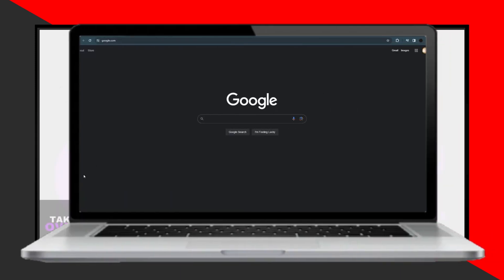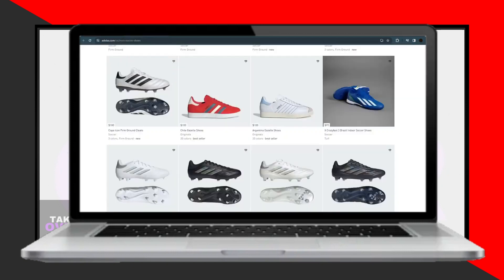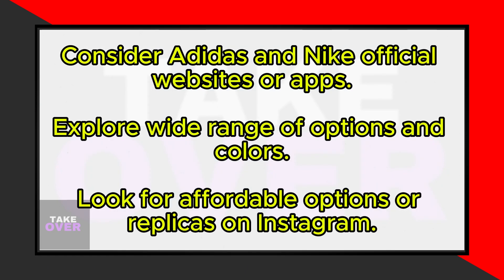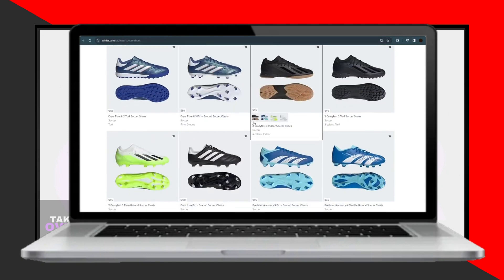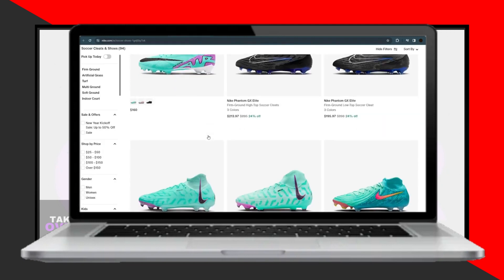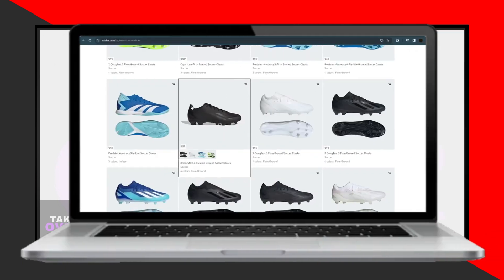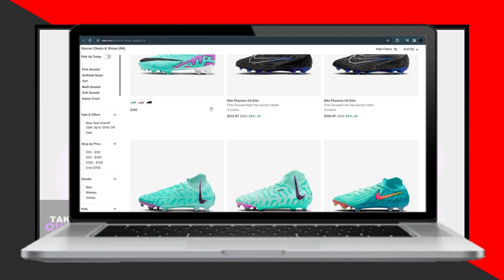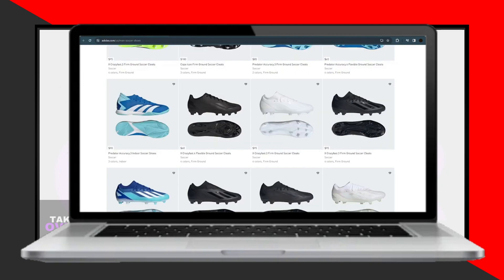BEST STORES TO BUY SOCCER CLEATS 2024! (FULL GUIDE)